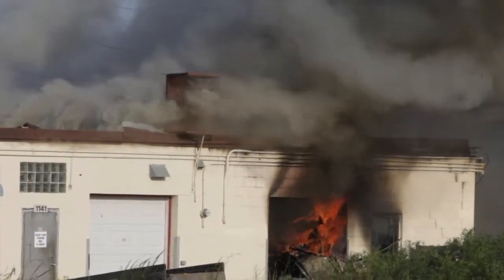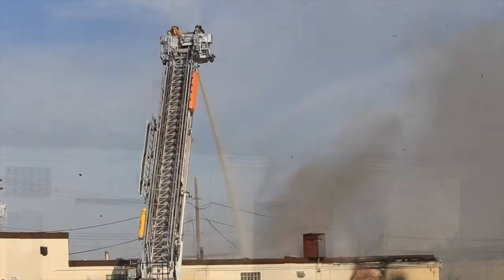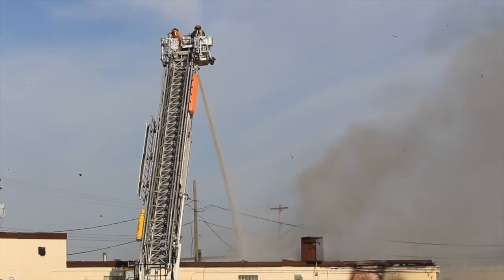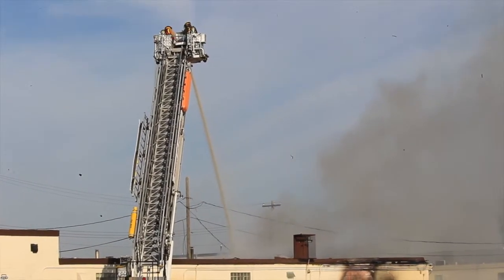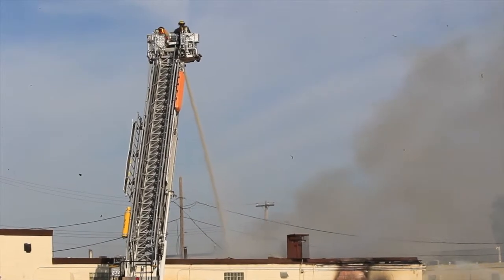Fire destroys etching business on Sanford Street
September 6, 2013 - A huge blaze destroyed Metal Etch at 1143 Sanford St. Friday morning. One employee suffered minor injuries.